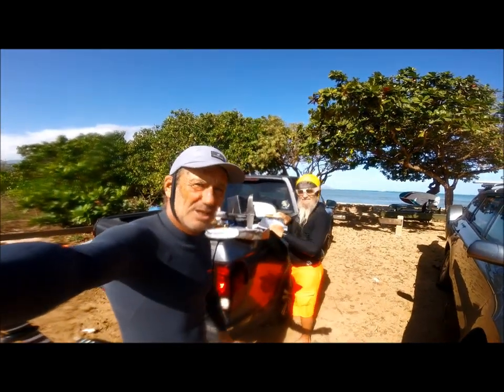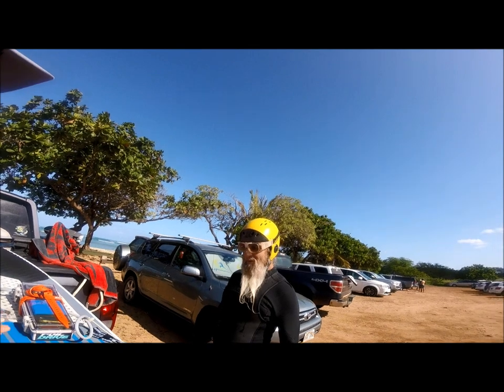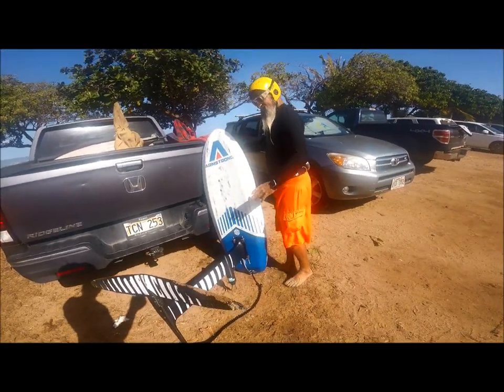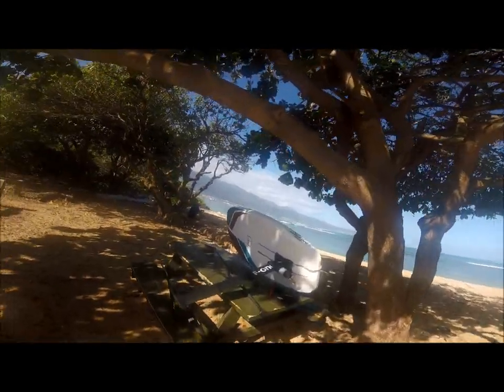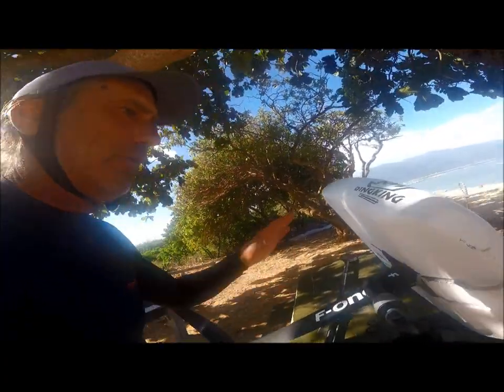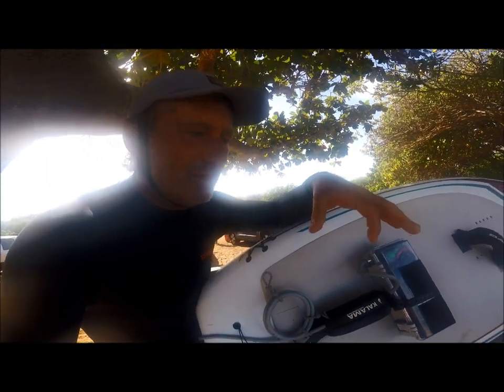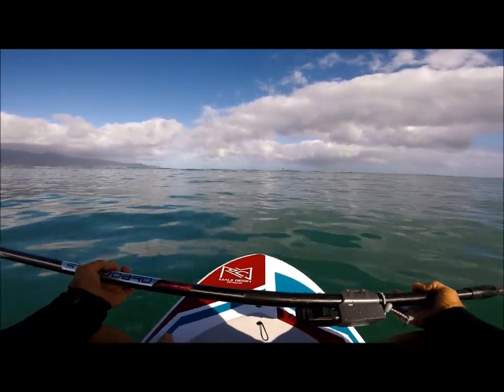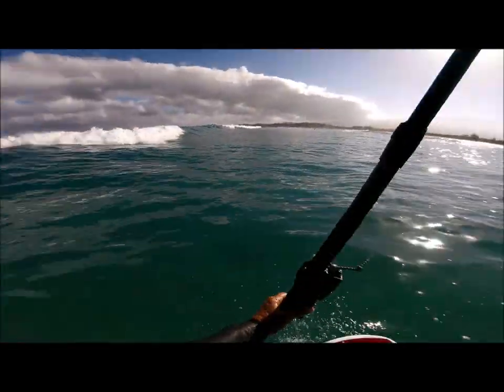Two different approaches to using a Foil Drive for foiling on waves.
Thanks a lot to Jim Bones.